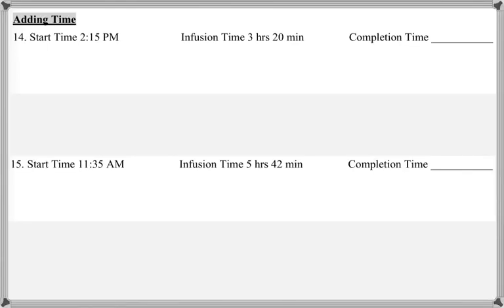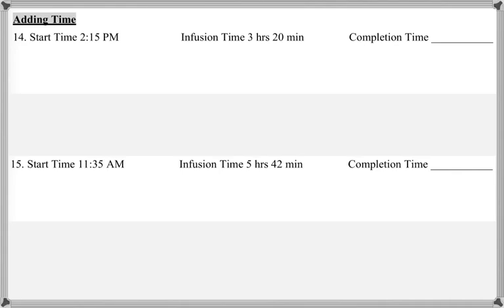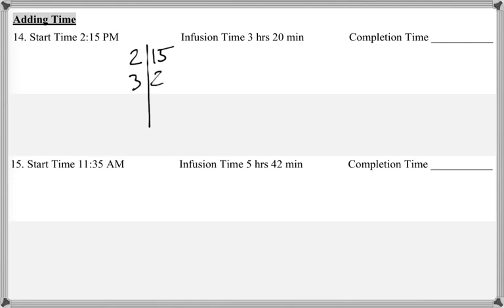Math 117 : Chapter 19 #14 (Math For Allied Health Tutorial : IV Infusion & Completion Times)